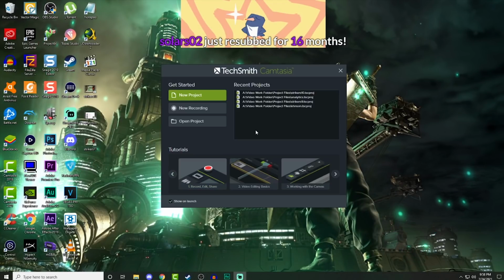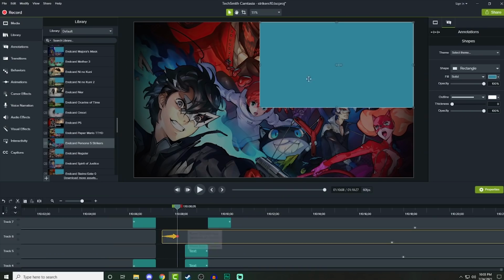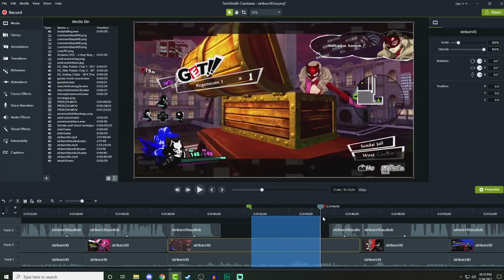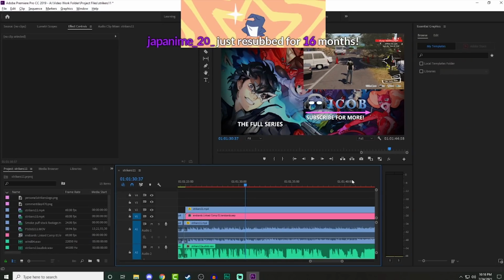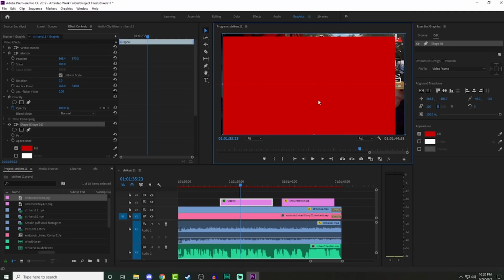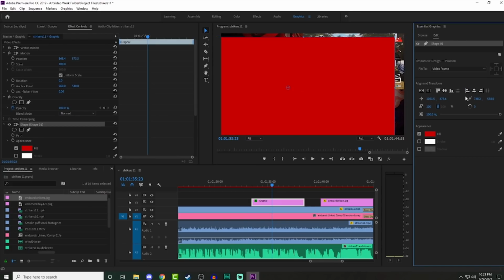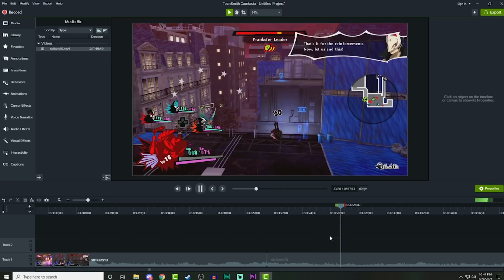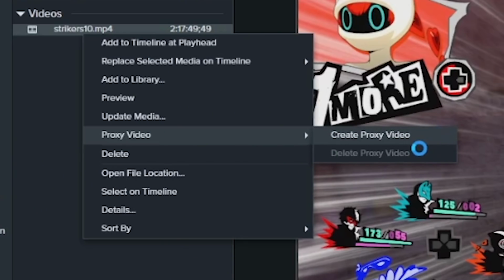Trapped in Editing Hell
If you wanna post spoilers or discuss future plot points, you can do so on the Discord or Steam Group.

Thanks for the like/favorite and leaving a comment, guys. They really do help me out, and I'm always happy to hear from you all. :)